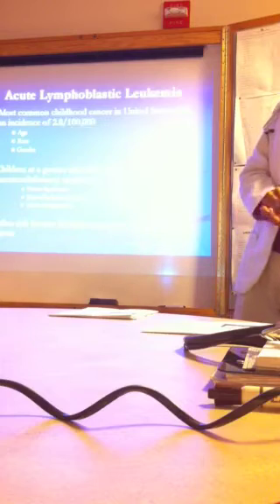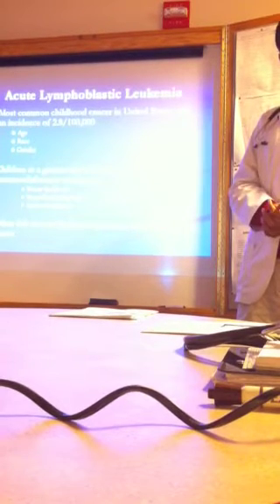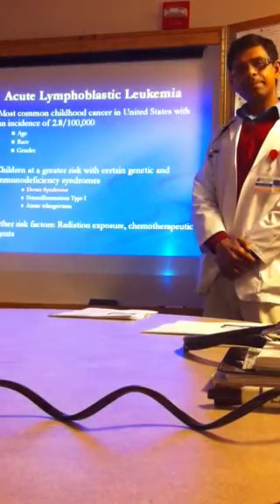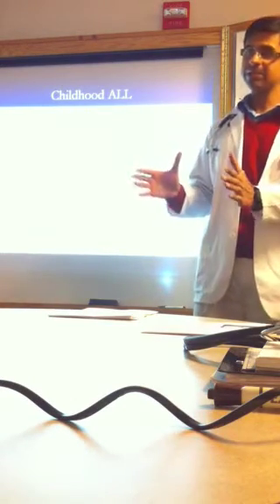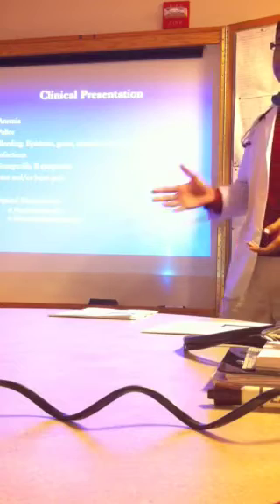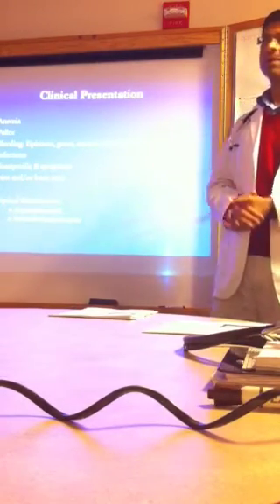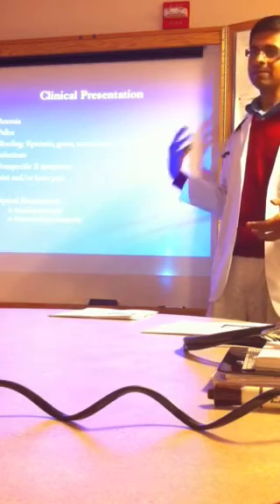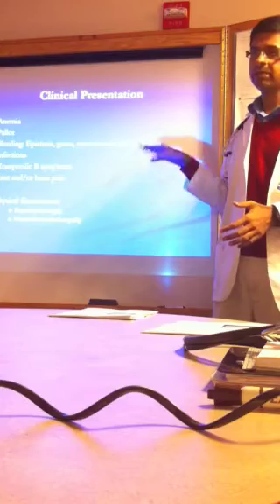Acute Lymphoblastic Leukemia (ALL) - 3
USMLE Step 2 CK Review